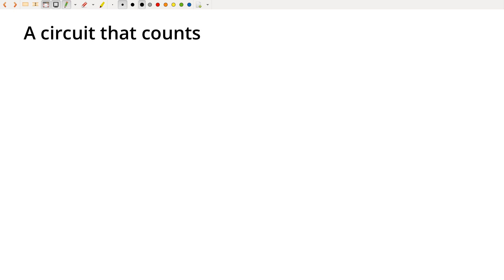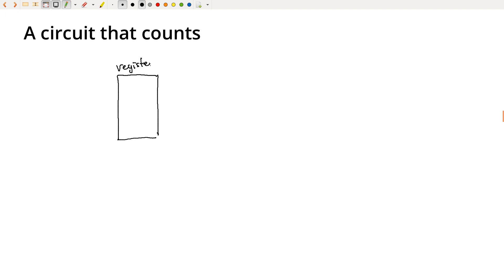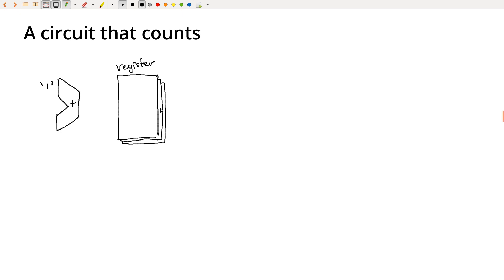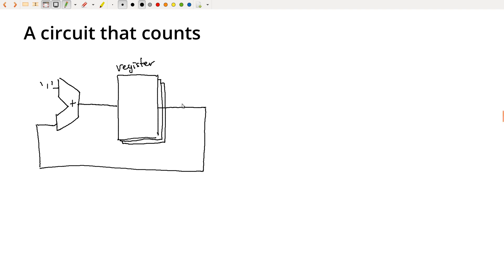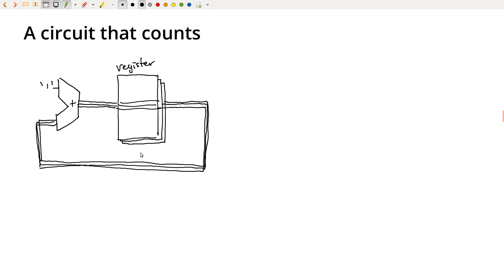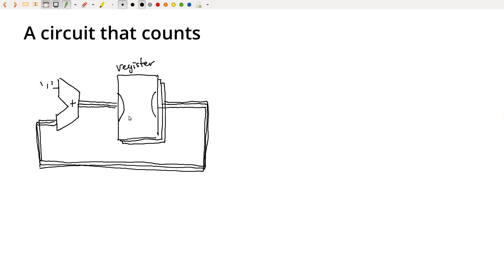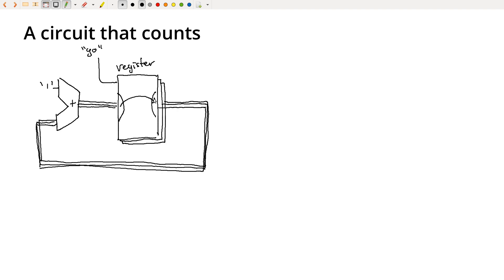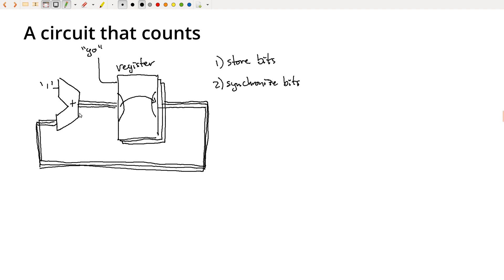What are flip-flops good for?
A brief introduction to why we would want sequential logic, to motivate the following discussion of latches and flip-flops.